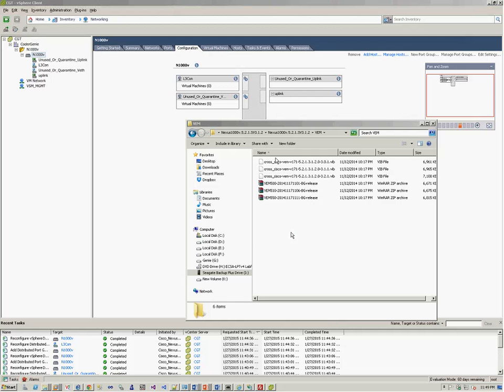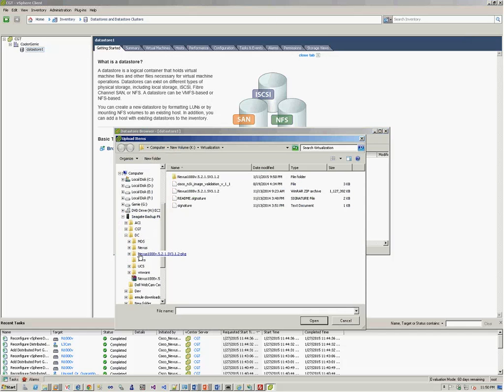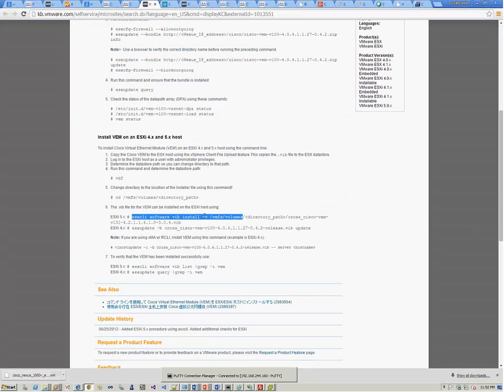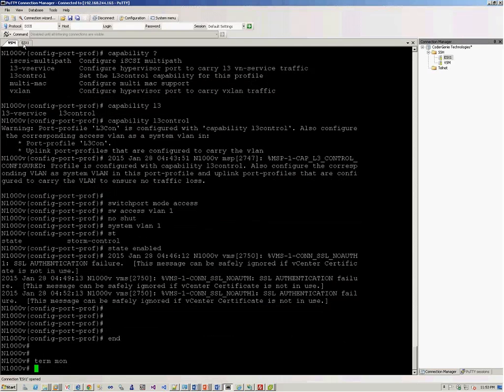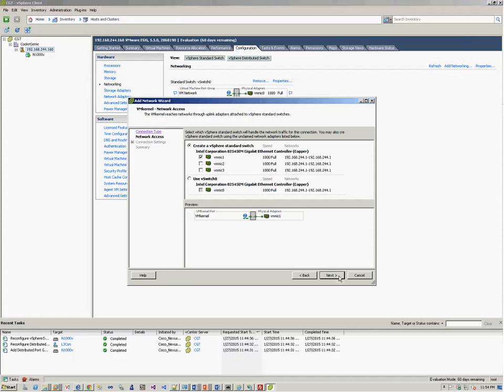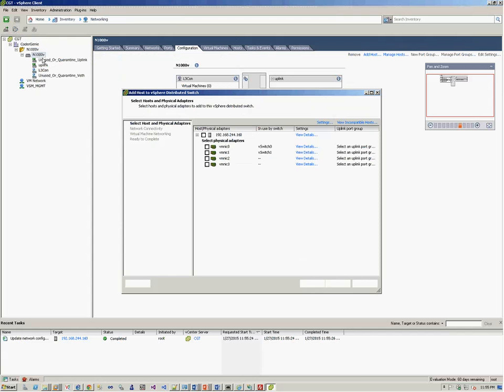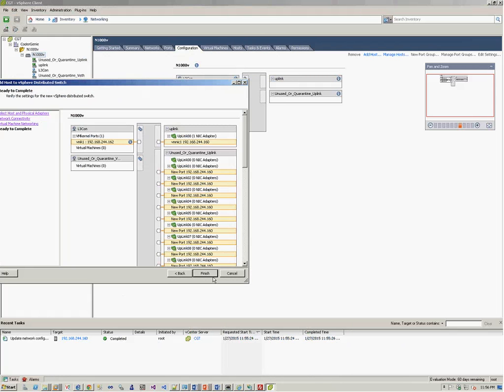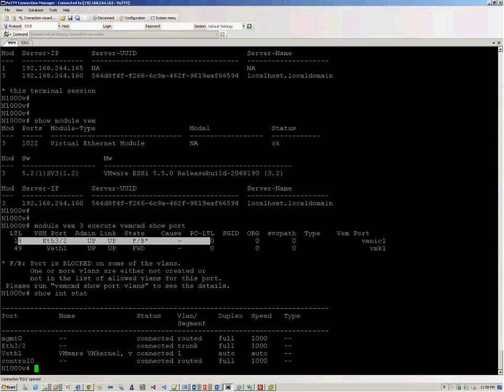Nexus 1000v Installation Part5 - VEM Installation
This is the part 5 of the video recording where we are demonstrating on how to add the VEM module to the VSM